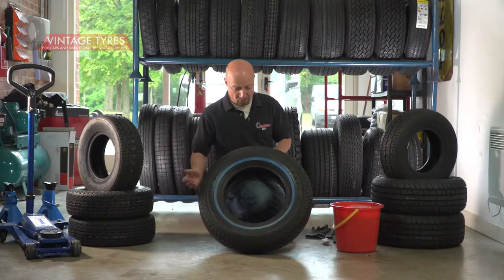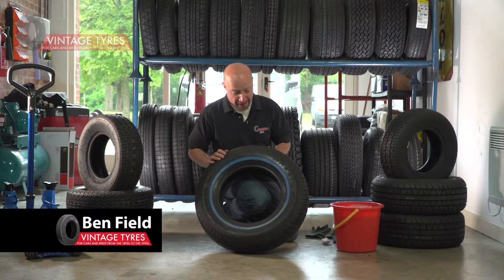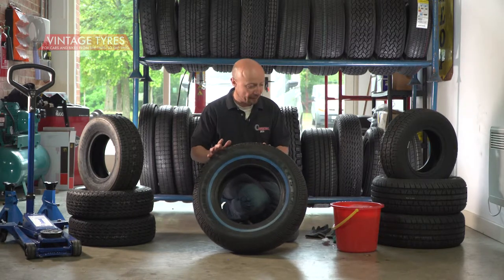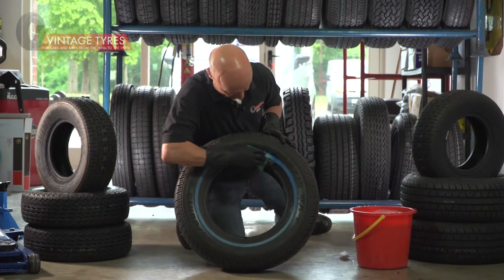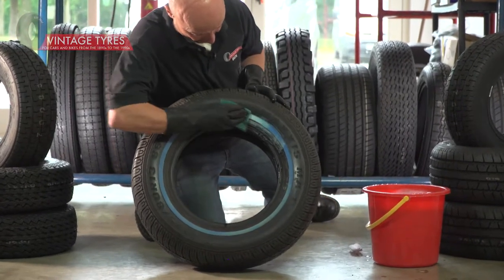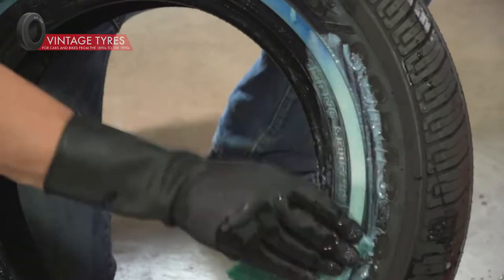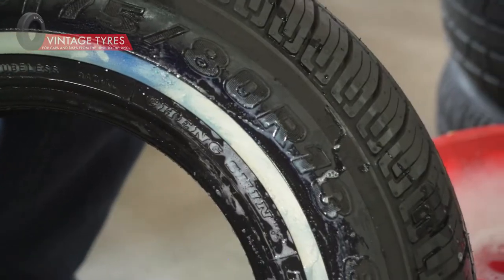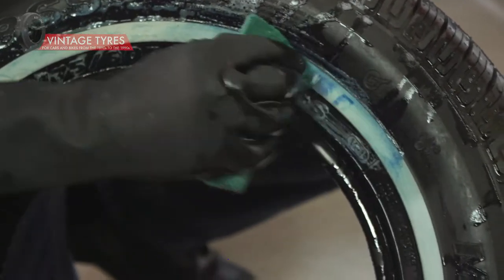Removing the protective blue film from whitewall classic car tyres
Vintage Tyres how-to video presented by Ben Field.

For lots more information about tyres for classic and veteran cars,